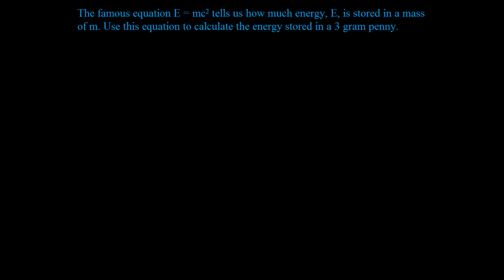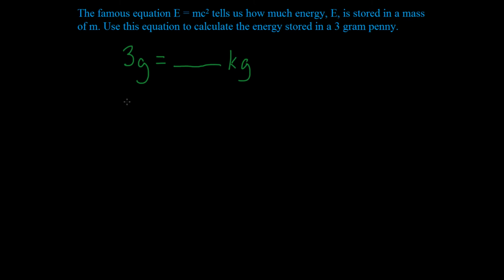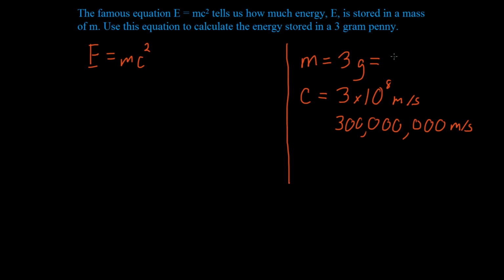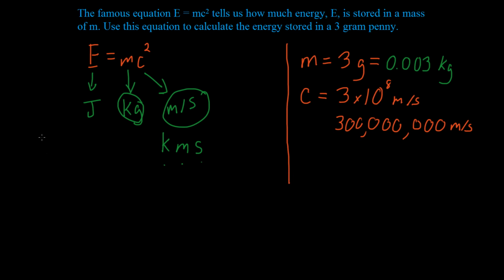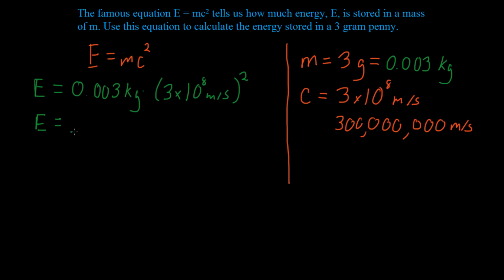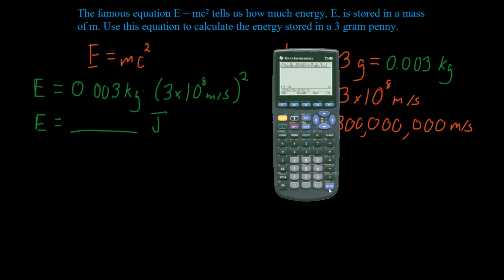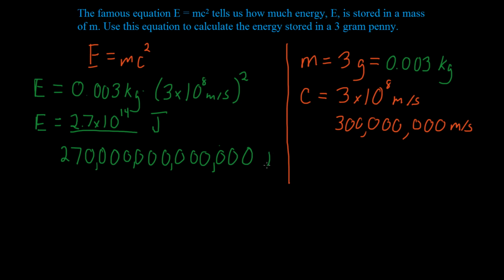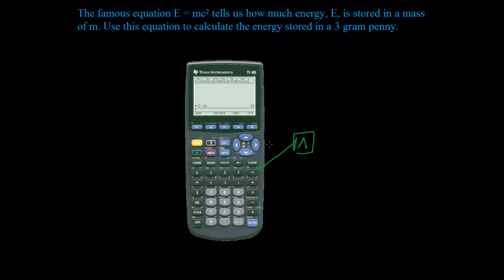E=mc^2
Video solving for the energy stored in a penny using E=mc^2.  The video also goes over how to convert grams into kg, using kms units, and using a calculator to plug in scientific notation.